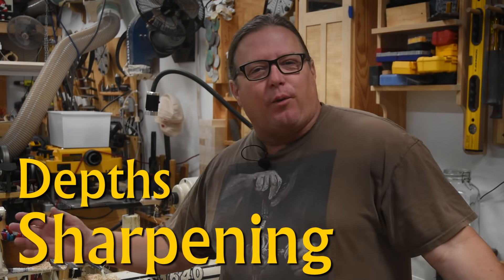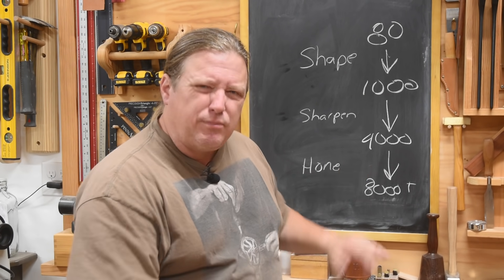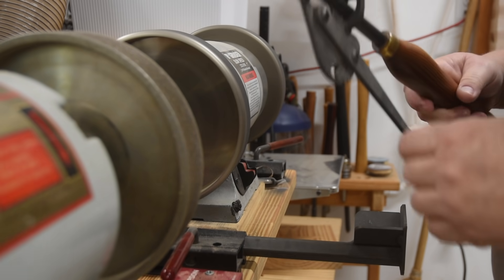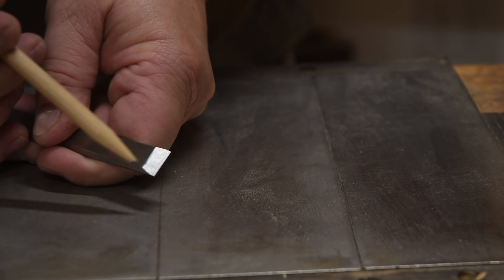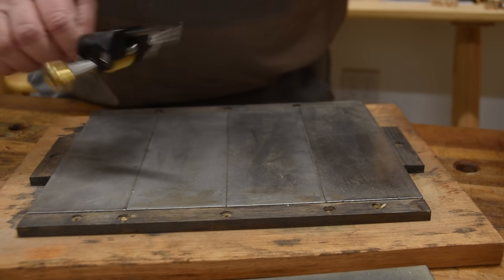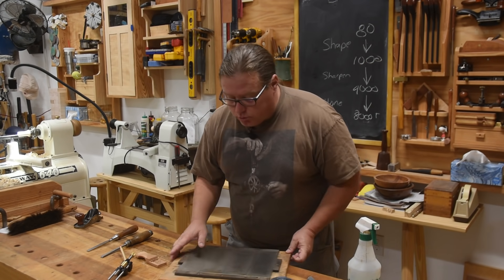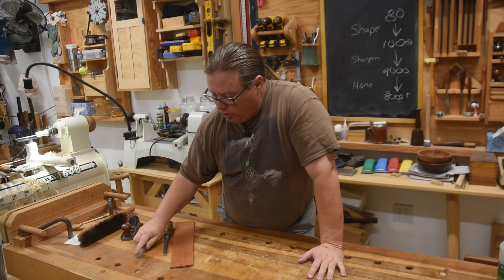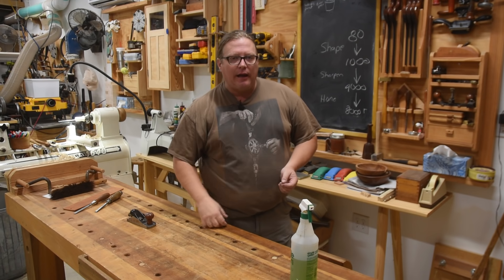How Sharp Must Your Tools Be - Safety & Effectiveness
There is a lot of information out there on sharpening. It can be intimidating. But elements often glossed over is how sharp does a tool need to do it's job. Can you get away with a level achieved with a coarse stone on tools such as chisels, planes, axes, gouges or must you always achieve a mirror polish before a tool is save and effective.

Tools & Material Used in this video:
* The DMT stones I use can be found on my Amazon
     - Non-Associate Links (No compensation for recommendation)
          * The sharpening jig I used this episode was from Lee Valley. leevalley.com